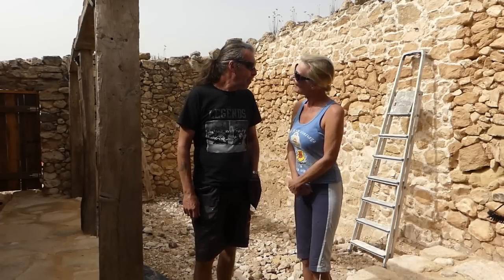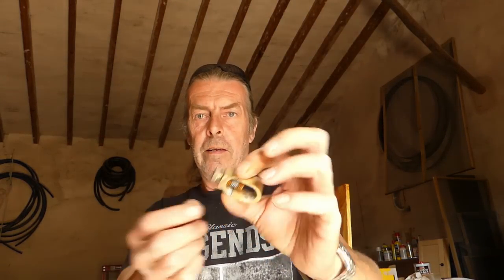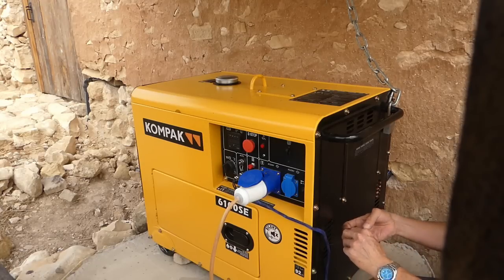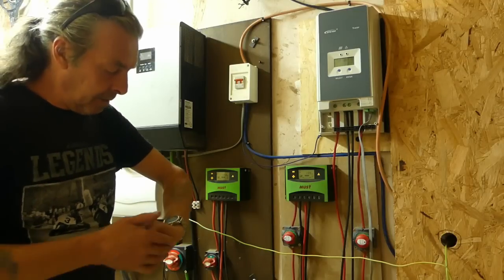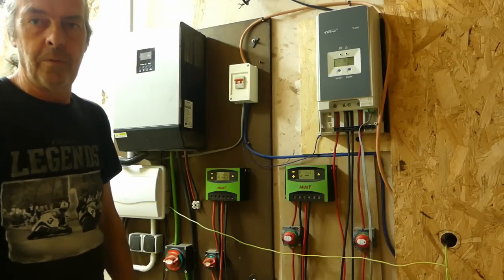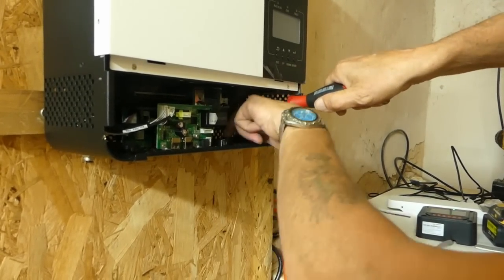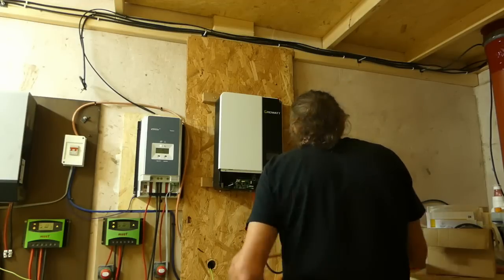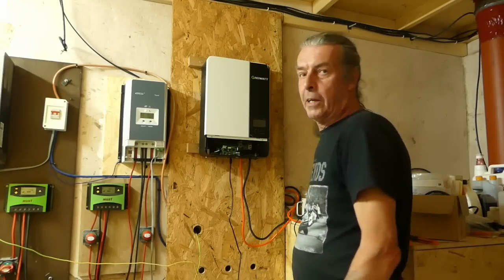Off grid 5 kW solar system install / upgrade - Part 1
Installing and upgrading our current solar system to 48 volts and 5 kWh will make a huge difference, especially as the shorter days of winter approach. The system will have 4.2kW of solar panels, a 5.12 kWh battery and a 5kWh inverter